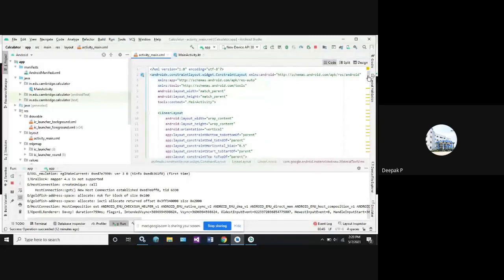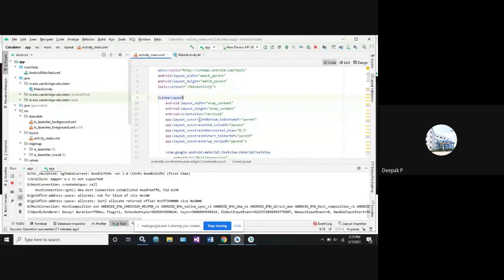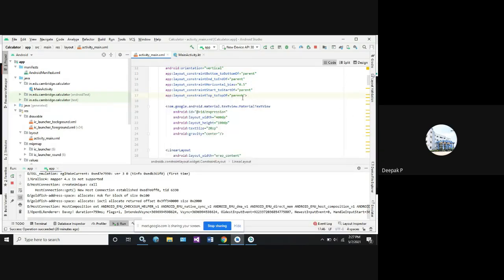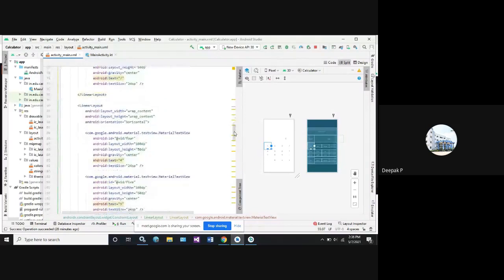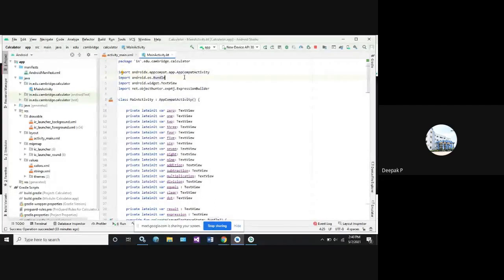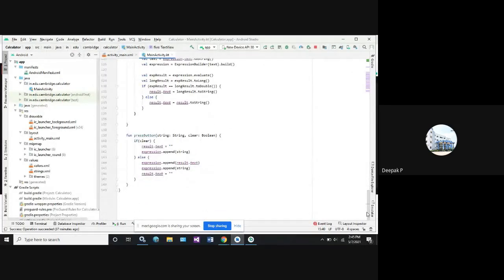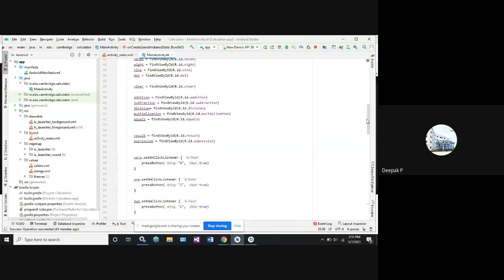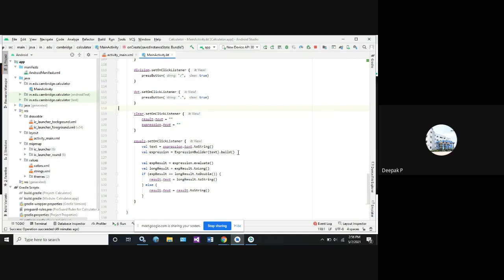Calculator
Develop an Android application using controls like Button, TextView, EditText for designing a calculator having basic functionality like Addition, Subtraction, Multiplication, and Division.